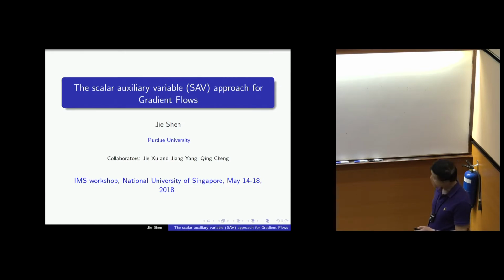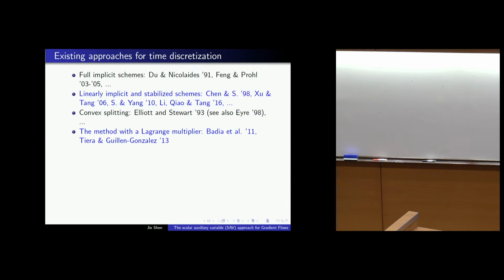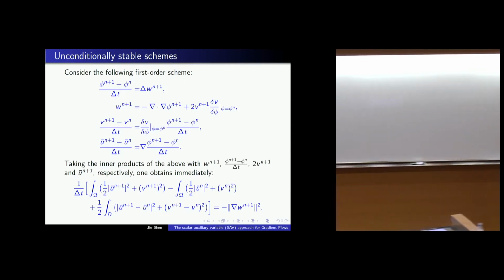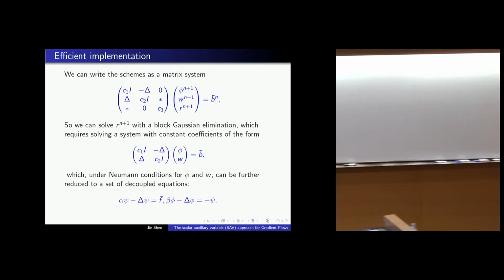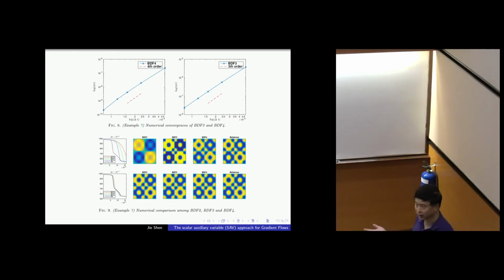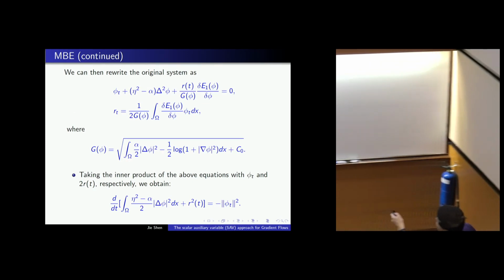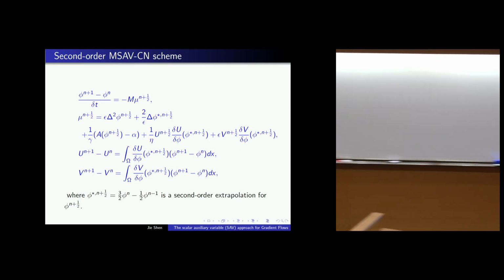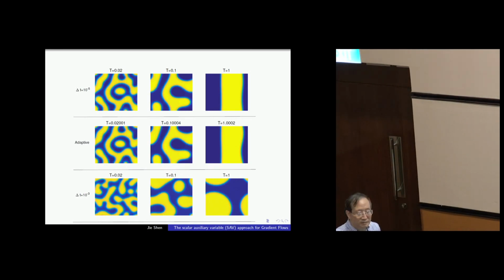A new and robust approach to construct energy stable schemes for gradient flows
Jie Shen
Purdue University, USA